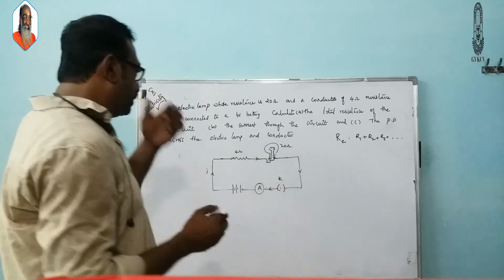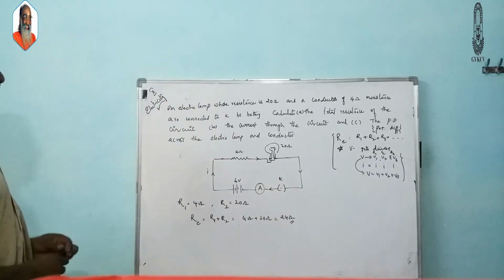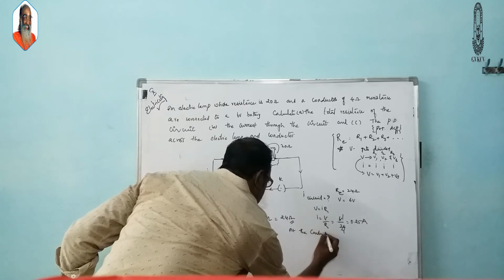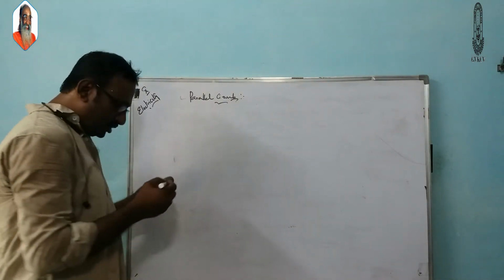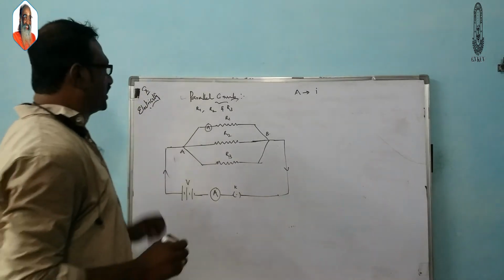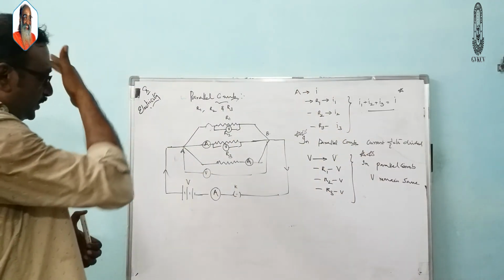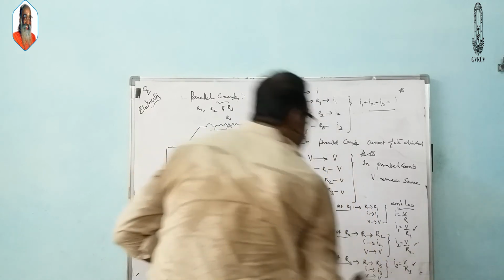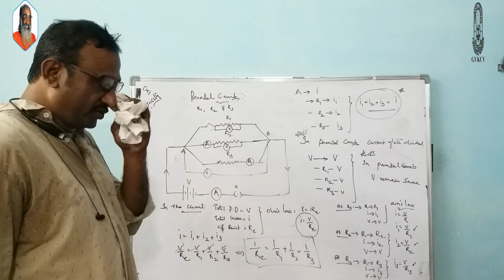GVKCV ONLINE CLASS : ELECTRICITY (CLASS 10 PHYSICS)